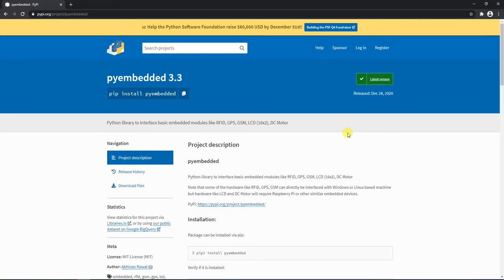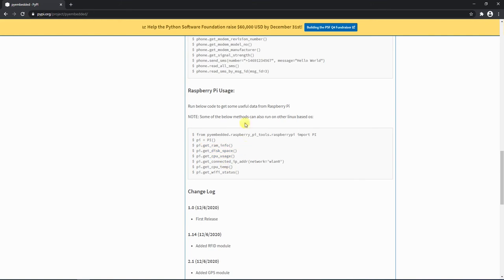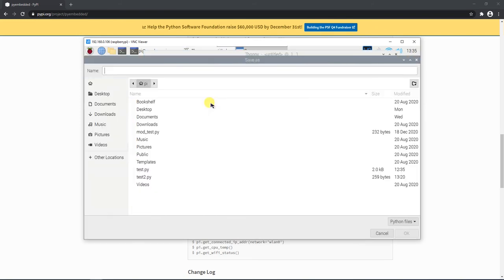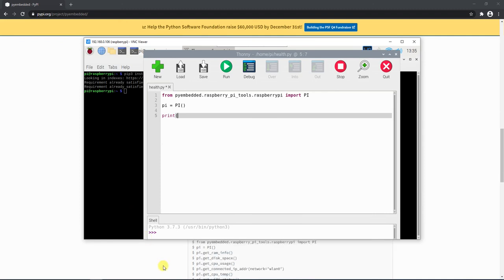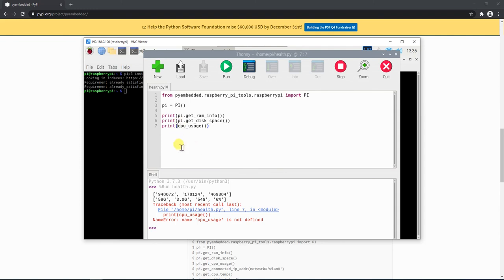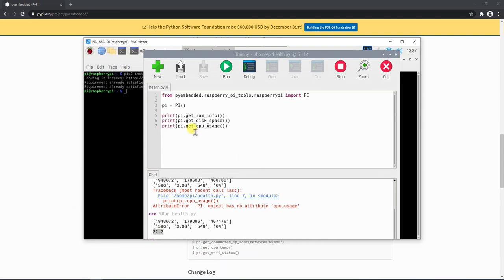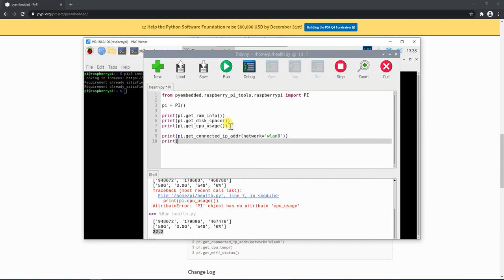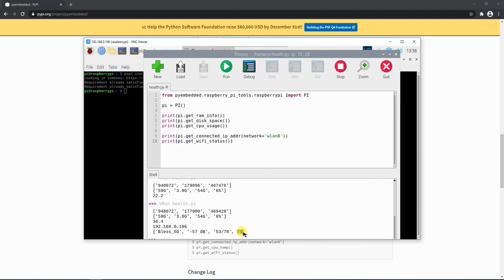Extract Health Data From Raspberry Pi | RAM | CPU USAGE| TEMP | NETWORK | DISK STATUS | Python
In this video, we use pyembedded python library to get some useful information from Raspberry Pi. This information includes:

RAM INFORMATION
CPU USAGE
CPU TEMPERATURE
DISK STATUS
NETWORK STATUS